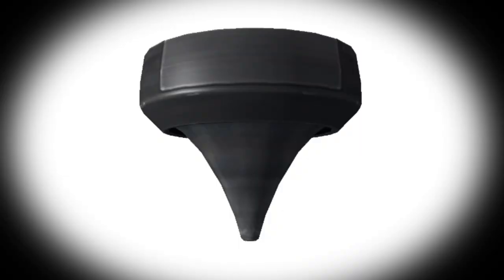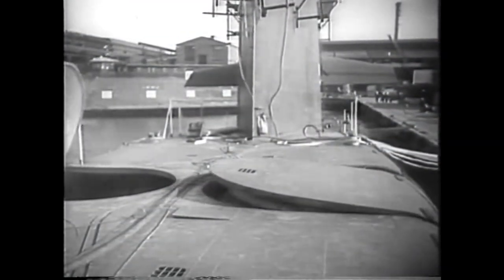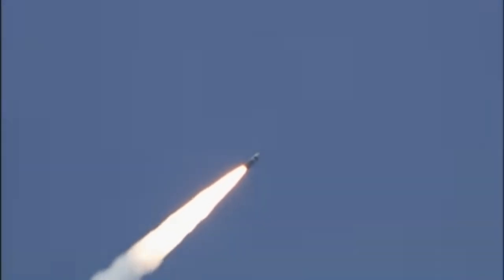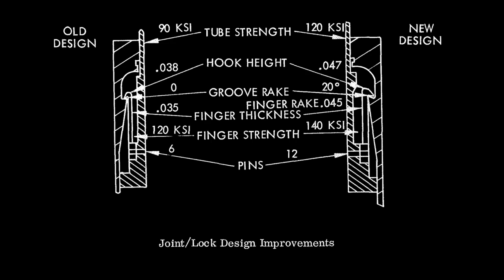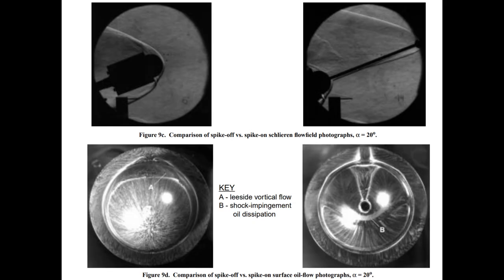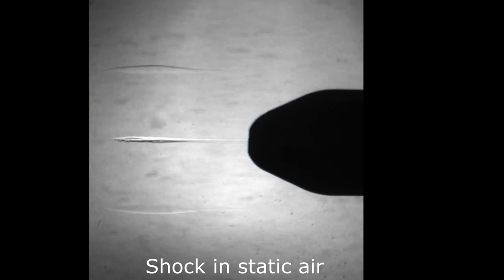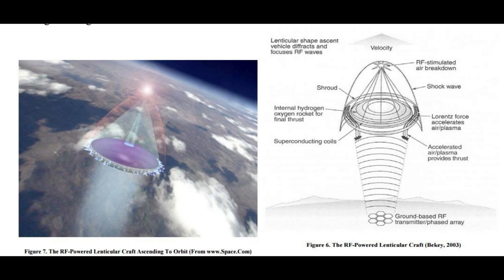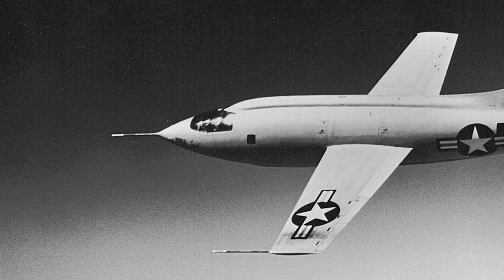Why Does The Trident Missile Have A Spike On Its Nose?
The Lesser known aerospike, the aerodynamic device found on the noses of missiles which have to have blunt noses to make them short enough to fit inside submarines. At supersonic speeds these reduce the drag by 50% and added 550km to the range of a Trident missile while still letting them fit in the same missile tubes designed for the original Polaris.